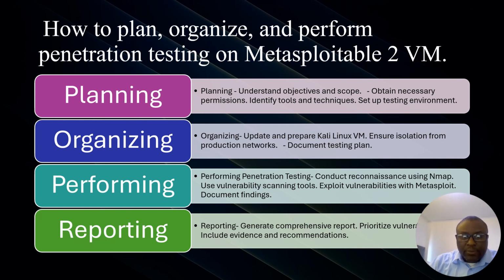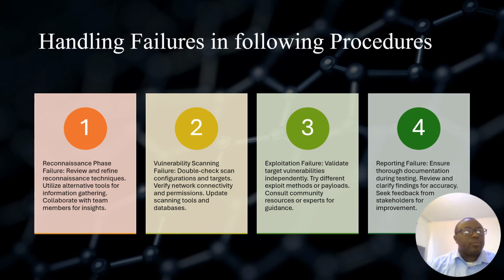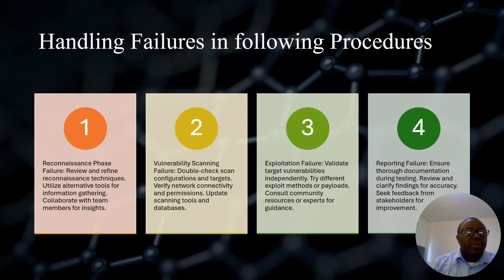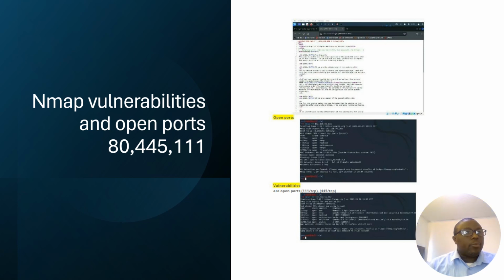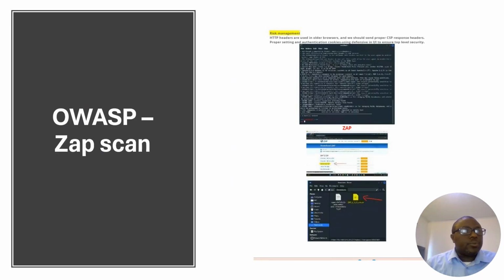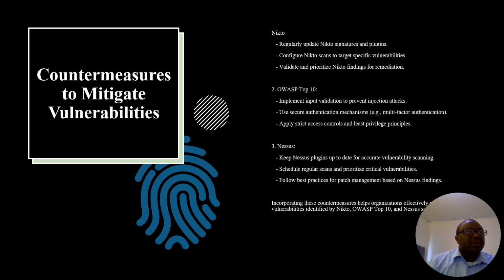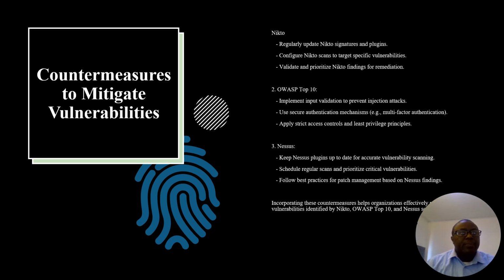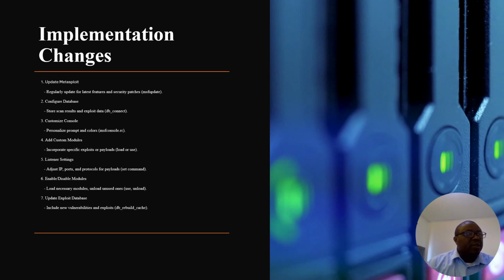lab5 Testing your hacking skill